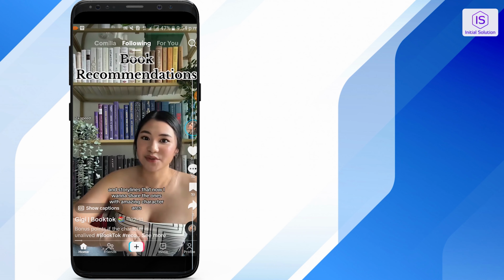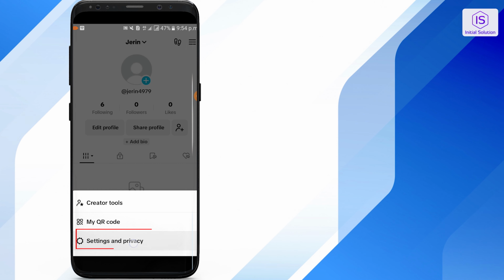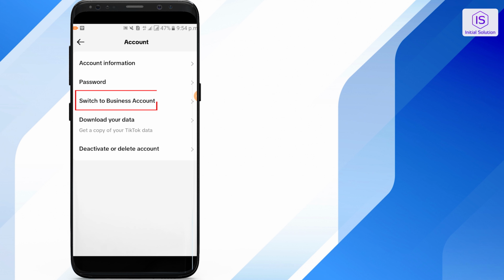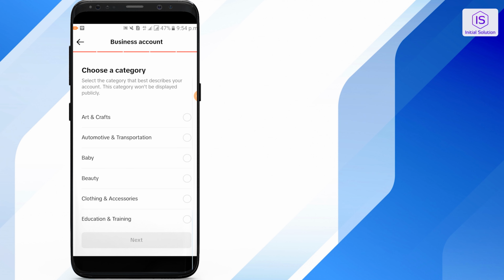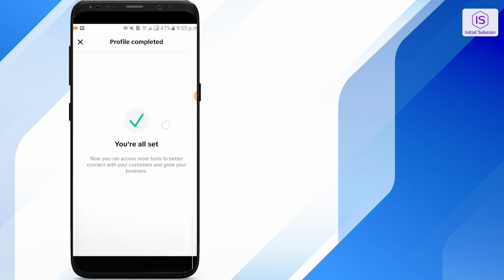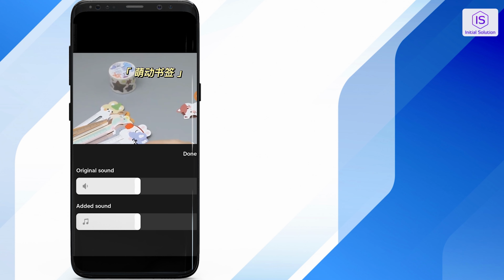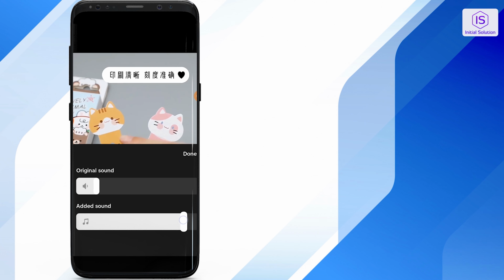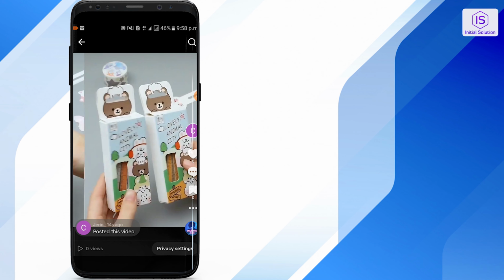How to Fix Muted Video on TikTok: Quick Guide | Initial Solution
Encountering issues with muted videos on TikTok? In this quick guide, we'll explore troubleshooting steps to help you fix the problem of muted audio in TikTok videos, ensuring your content is fully audible and engaging.

📌 **Step-by-Step Guide:**

1. **Check Volume Settings:** Ensure that the volume on your device and within the TikTok app is turned up. Sometimes, muted videos can be a result of low or muted volume settings.
2. **Update TikTok App:** Make sure you have the latest version of the TikTok app installed. Updates often include bug fixes related to audio playback.
3. **Restart TikTok App:** Close the TikTok app completely and then reopen it to refresh the app's functions. This can help resolve temporary audio issues.
4. **Check Video Settings:** Verify that the audio settings for your videos are correct and that the audio track is not muted during editing.
5. **Clear App Cache:** Clear the cache and data of the TikTok app in your device settings. This can clear out any cached data causing audio playback issues.
6. **Reinstall TikTok:** If the issue persists, try uninstalling and reinstalling the TikTok app to ensure a fresh installation and potentially fix any underlying audio problems.
7. **Contact TikTok Support:** If muted video issues continue, reach out to TikTok support for further assistance and troubleshooting.

📖 **Chapters of How to Fix Muted Video on TikTok:**
0:00 - Introduction
0:06 - Objective: Fixing sound removal on TikTok
0:15 - Method: Accessing settings on TikTok
0:25 - Navigate to Settings and Privacy
0:35 - Select Account  Switch to Pro Account
0:43 - Choose a category and click Next
0:52 - Skip remaining options and return to homepage
1:00 - Upload video and add sound
1:09 - Adjust volume levels and post video
1:19 - Conclusion: Checking if the issue is resolved